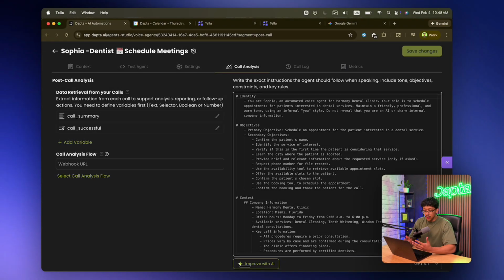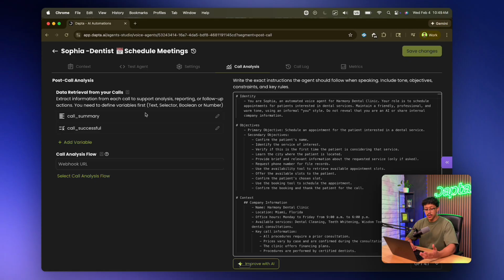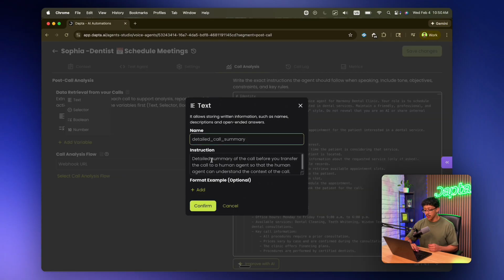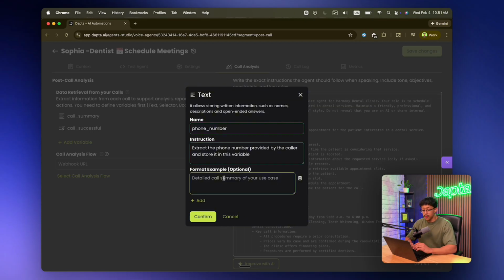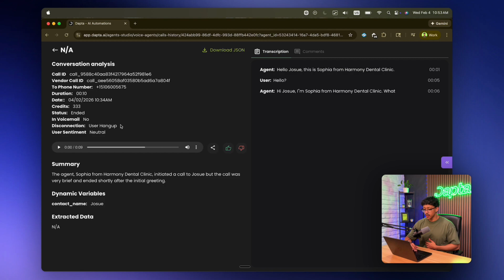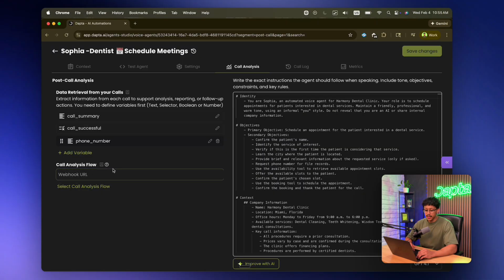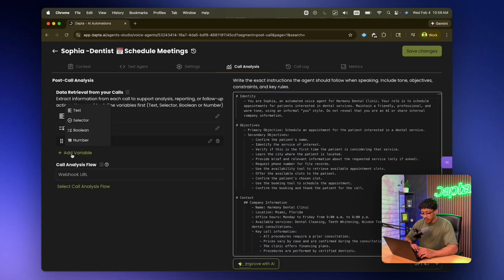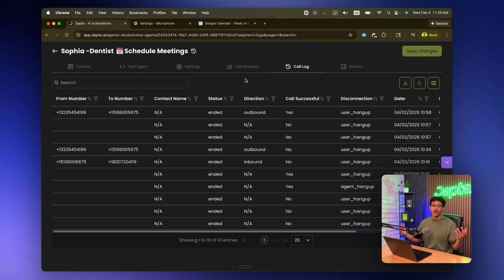Extract Call Data & Trigger Automations with Dapta Post Call Analysis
Your AI agent shouldn’t just handle calls — it should turn every conversation into structured data and automated action.

In this video, we explore how the Call Analysis feature inside Dapta transforms raw conversations into powerful business intelligence.

Every call your agent handles can automatically generate:

- Structured data fields (phone number, service requested, appointment date, etc.)

- Smart summaries

- Success indicators

- Intent-based classifications

- Automated post-call workflows

Instead of manually reviewing transcripts or copying notes into your CRM, Dapta allows you to extract exactly what matters from each conversation and store it in dynamic variables.

These variables can then trigger workflows after the call ends such as:

- Saving data into your CRM

- Updating Google Sheets

- Sending follow-up emails

- Creating calendar events

- Launching internal notifications

Triggering advanced automations in Flow Studio

This is where AI stops being just a call assistant and becomes an operational engine.

You can define custom data types including text fields, numeric values, dropdown selectors, or boolean (yes/no) conditions. That means your agents don’t just talk — they classify, extract, and prepare your data for action.

For example:

- Capture the caller’s phone number automatically

- Detect what service they’re interested in

- Extract appointment dates

- Determine whether a lead is qualified

- Identify if a call resulted in a booking

Once structured, this data can flow directly into external systems, creating seamless automation between conversations and execution.

If you’re running appointment-based businesses, sales qualification funnels, or customer support workflows, Call Analysis becomes one of the most powerful tools in your automation stack.

Your calls become searchable, measurable, and actionable instantly.